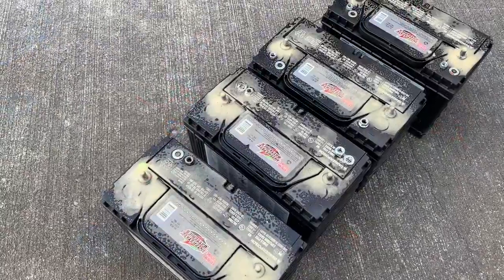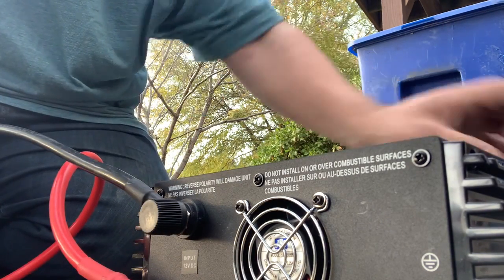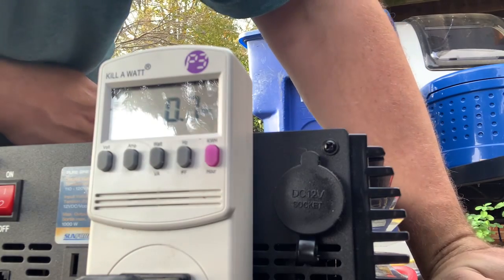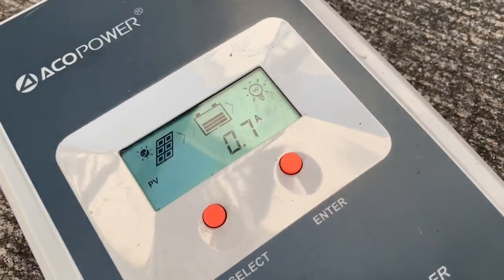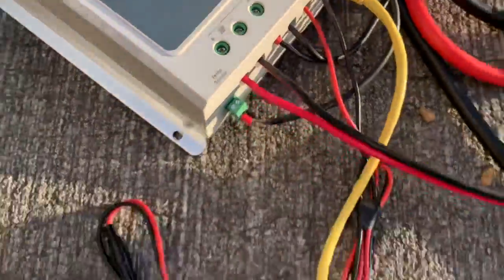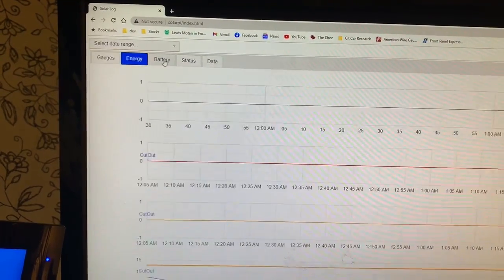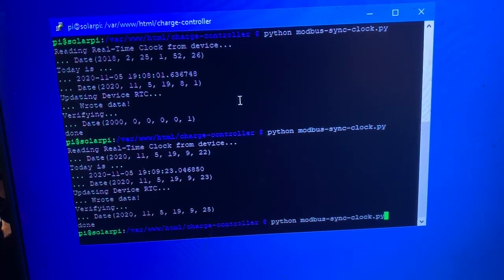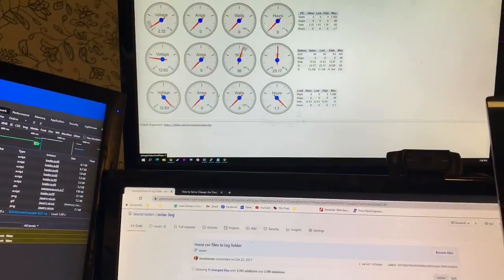Solar EVSE Charging Station - Part 1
Im using the old CitiCar batteries to make an off-grid solar EVSE charging station. Running my car only by the power of the sun has a nice ring to it. This is just the start of putting the solar EV charging station together along with some custom software I wrote a few years ago to log statistics via modbus api from the mppt solar charge controller using a raspberry pi. I wrote scripts in python that logged data to MySQL via chron jobs, and used jQuery in combination with Google charts in the browser.